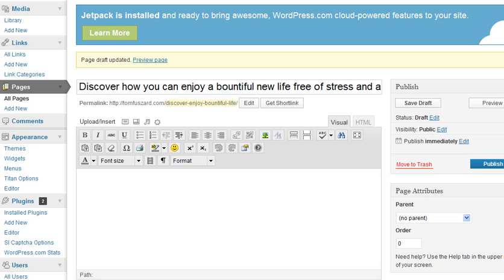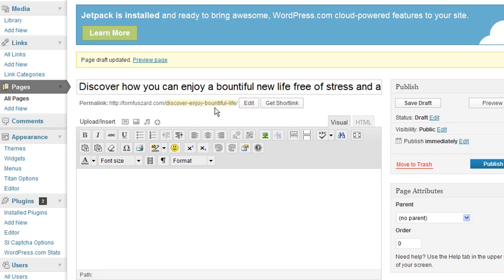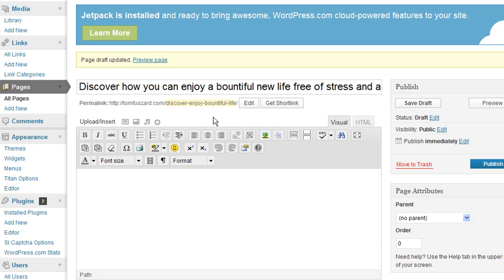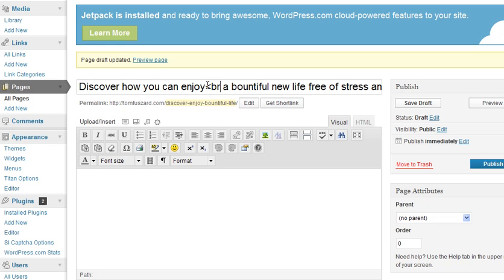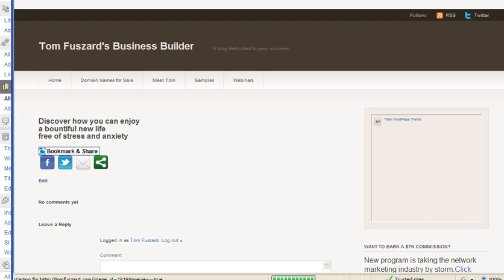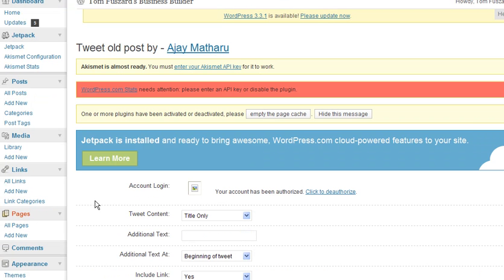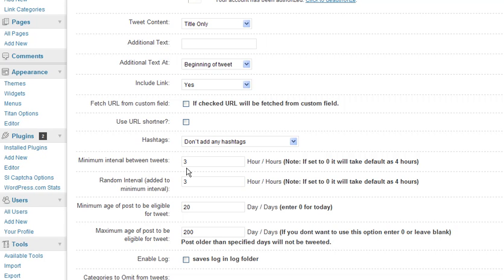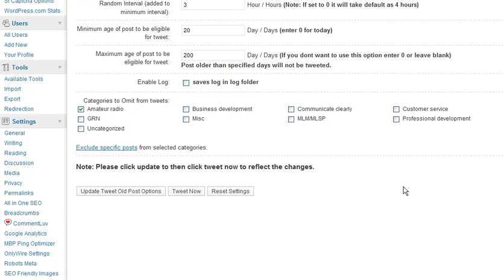Wordpress Tip: How to create multi-level headline; retweet plugin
Wordpress tip. Do you occasionally need a mult-level headline? I show you how that's done, as well as introduce you to a valuable plugin that automatically tweets about your posts. Questions?